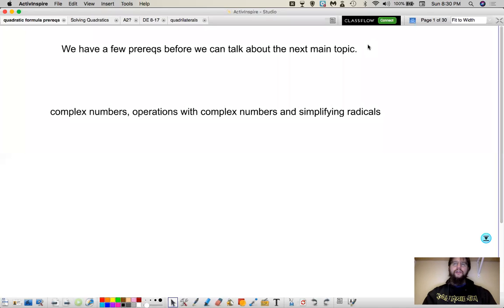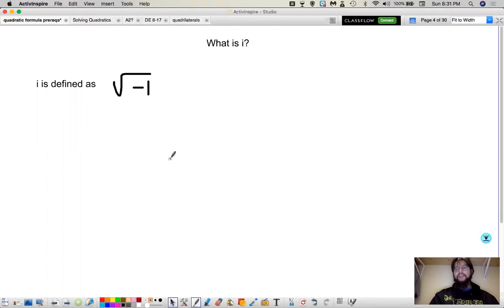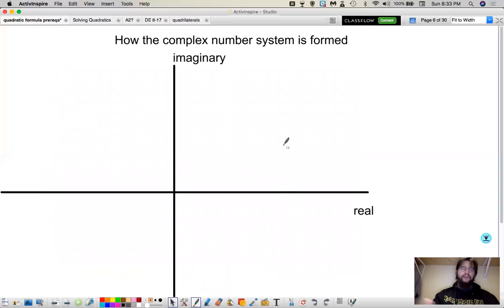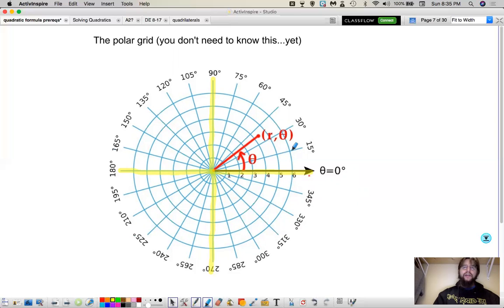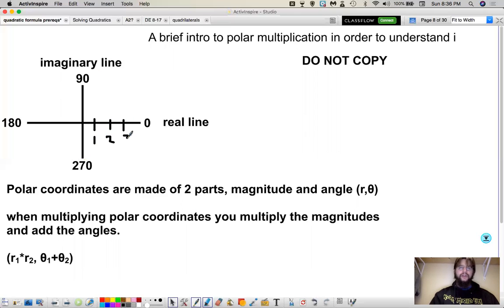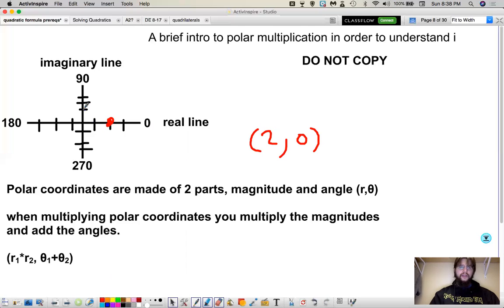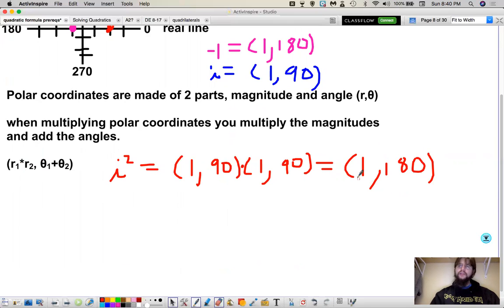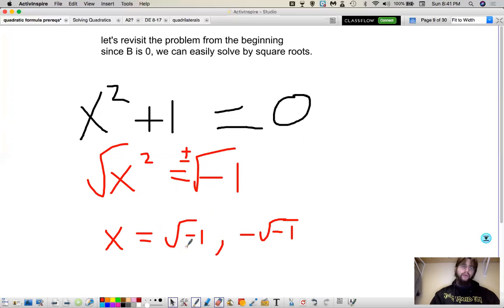The imaginary unit